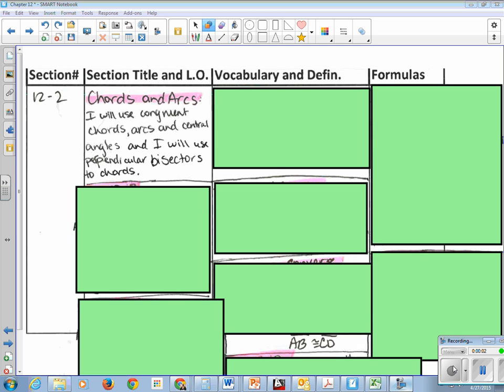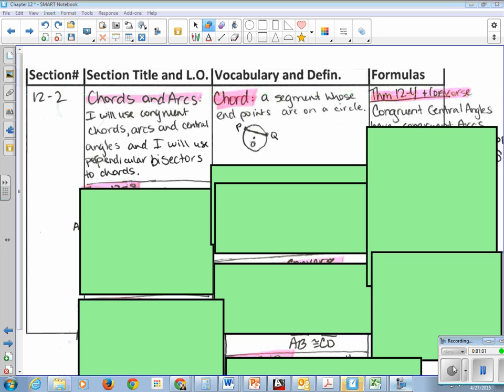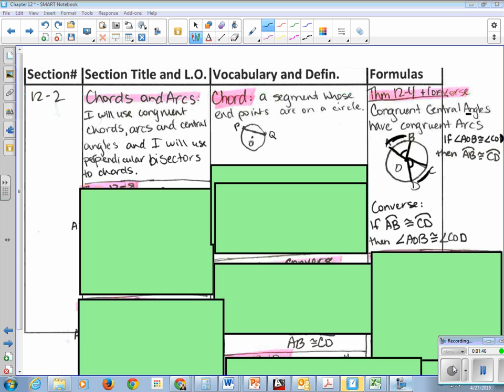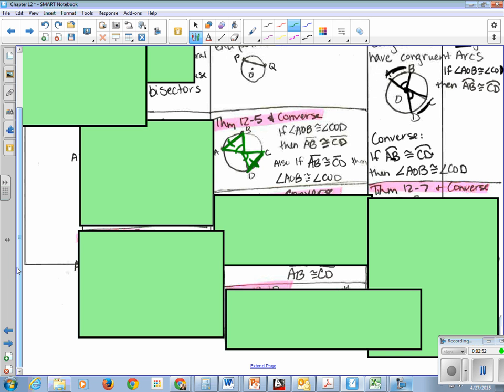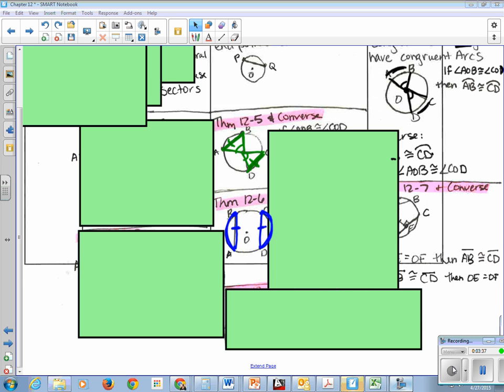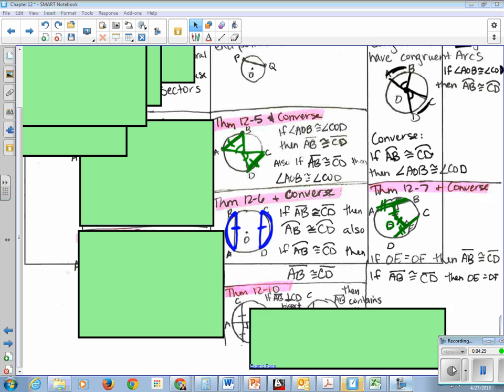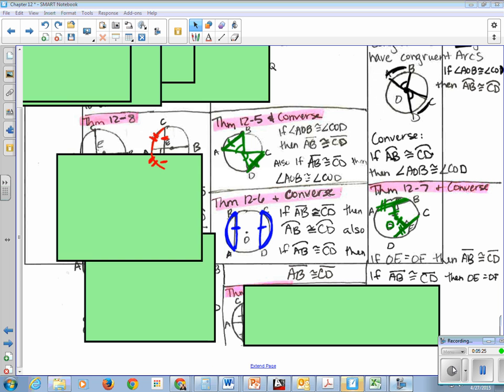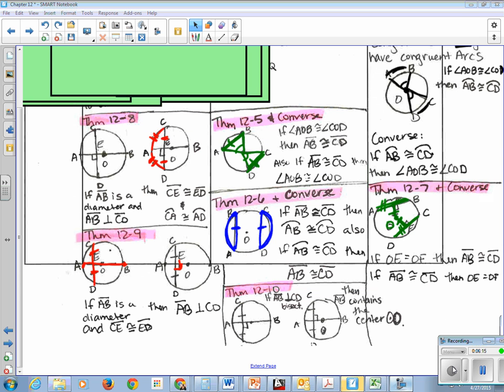Geometry Chapter 12 Section 2 Chords and Arcs